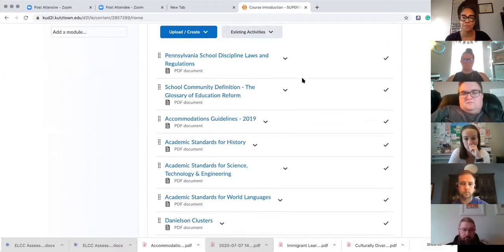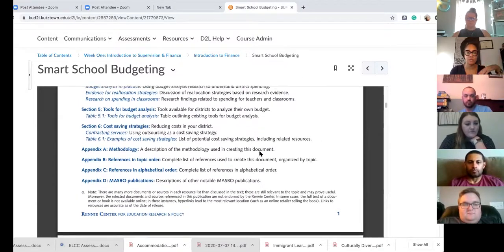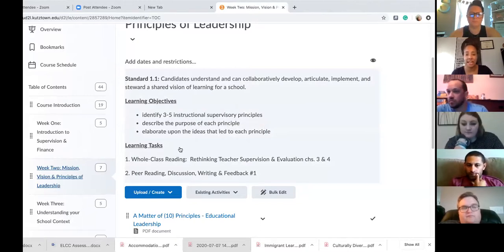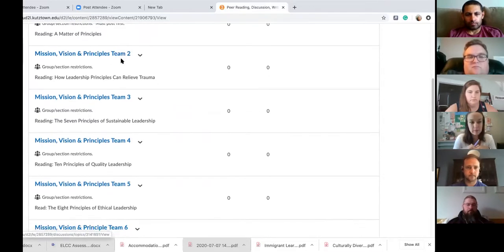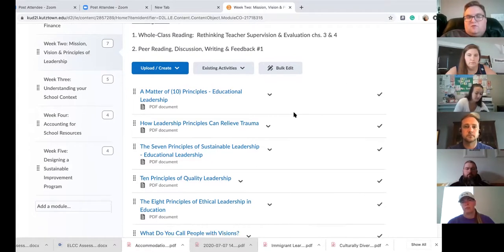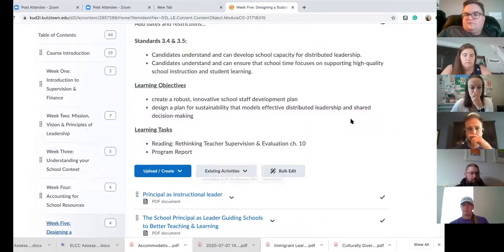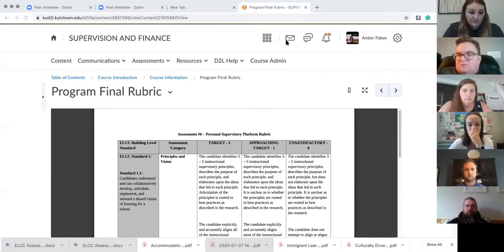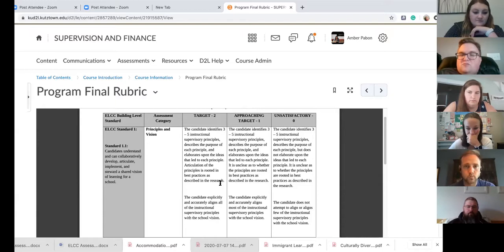Supervision & Finance Session 1 Summer 20